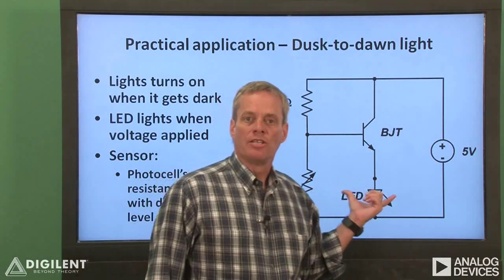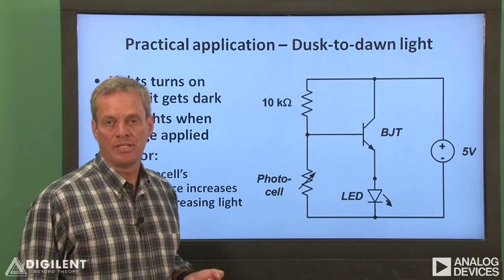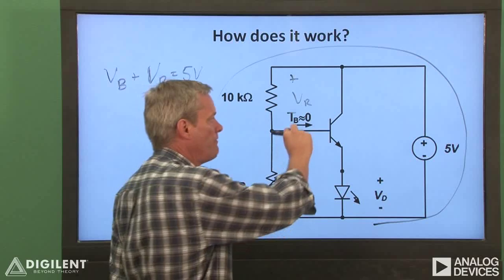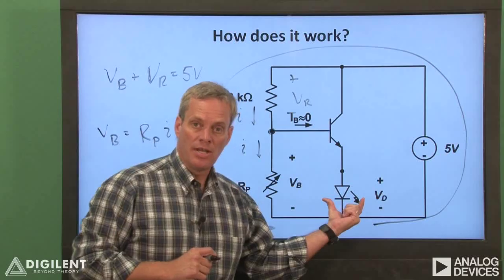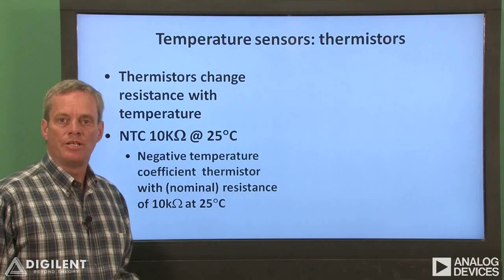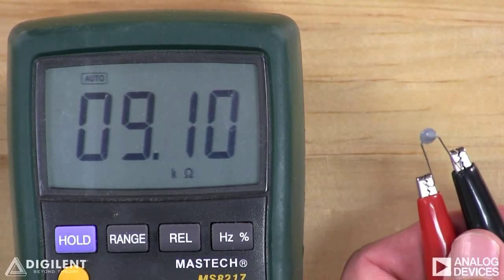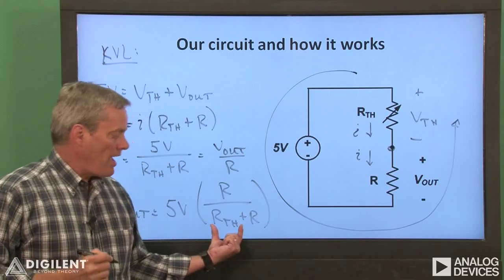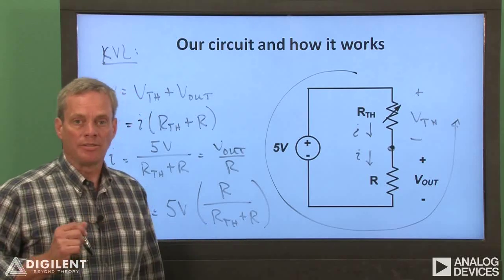Real Analog - Circuits1 Labs: Ch1 Vid4: Applications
Concept applications: dusk-to-dawn light and temperature measurement.